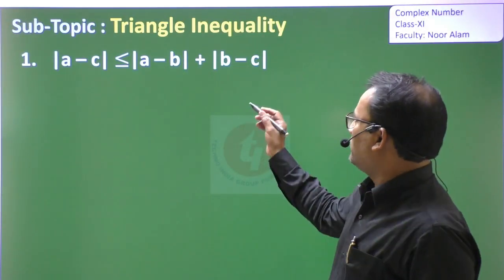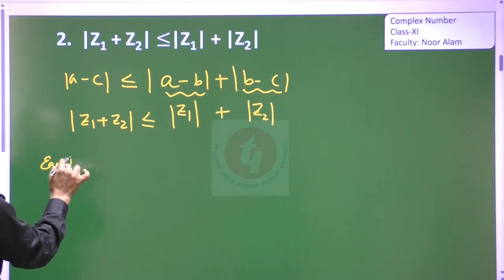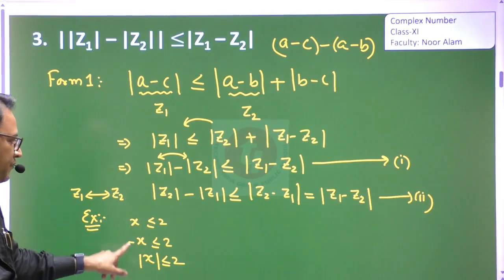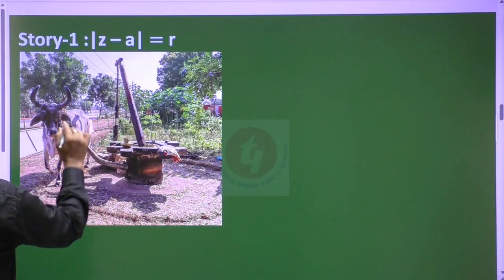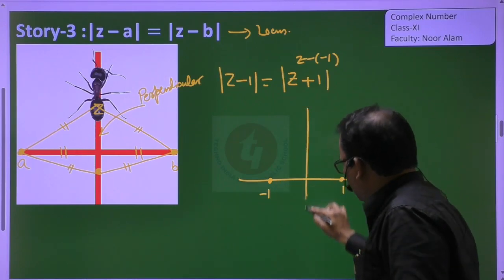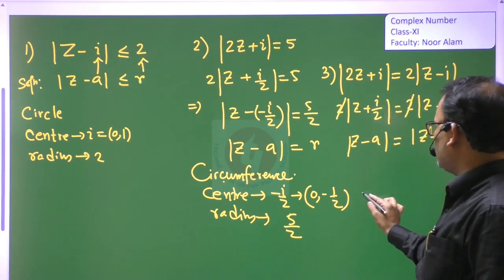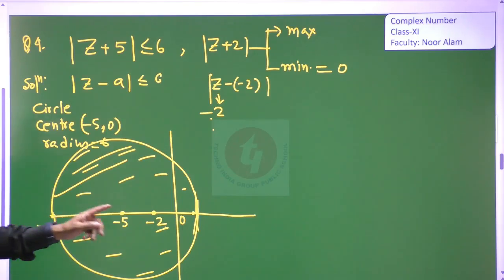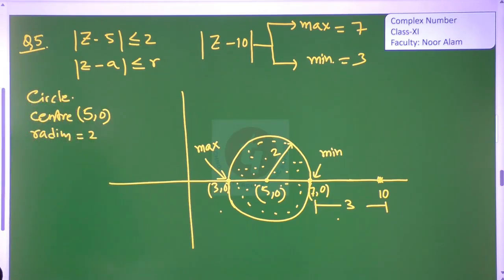Complex Numbers: Mastering the Triangle Inequality - Part 1 || Noor Alam || Maths Academy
In this session, we dive deep into one of the most fundamental principles of complex analysis: the Triangle Inequality. Understanding this concept is crucial for mastering the geometry of the complex plane and solving high-level problems in IIT JEE, ISI, and CMI entrance exams.